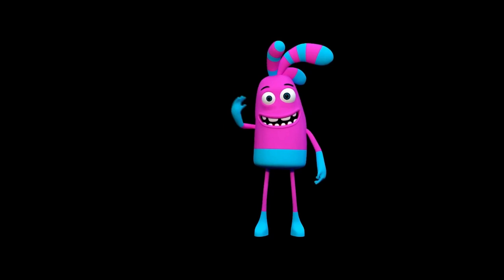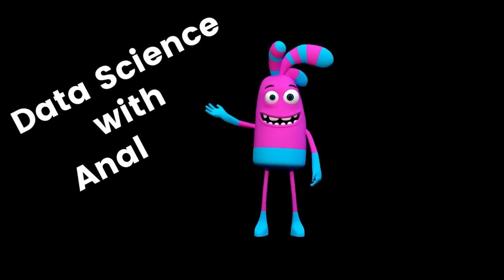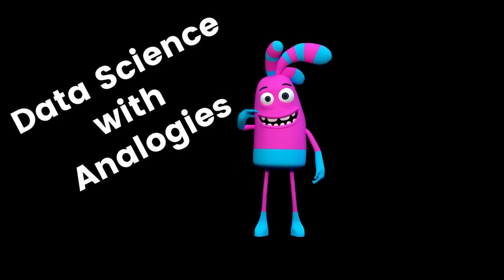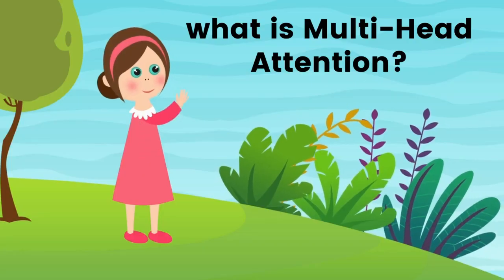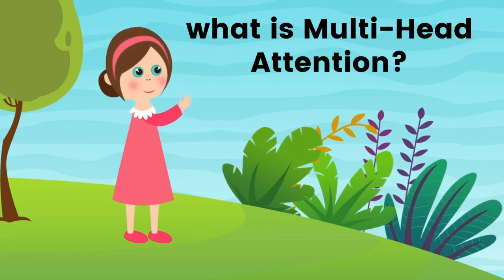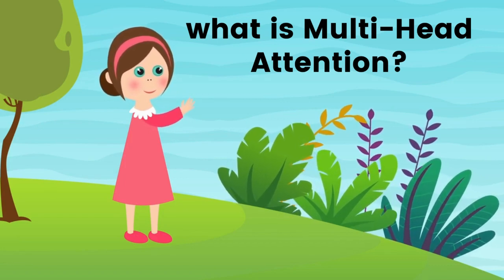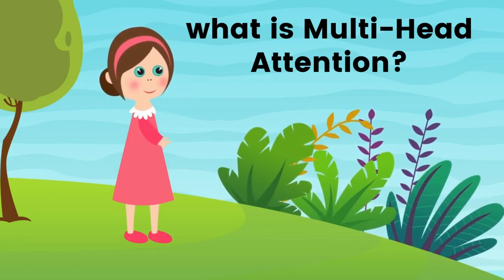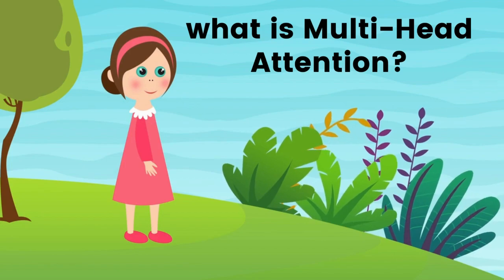What is MultiHead Attention ? | Learn Data Science with Analogies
In this video we will understand what is multi-head attention using analogy so that you will not only understand the concept but also can easily remember the same.